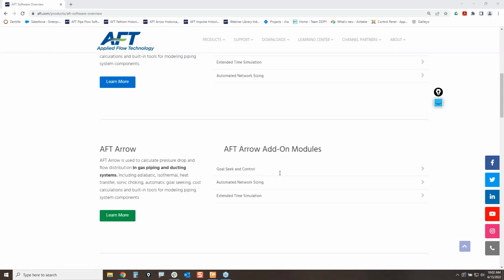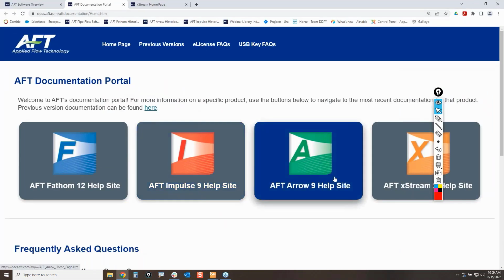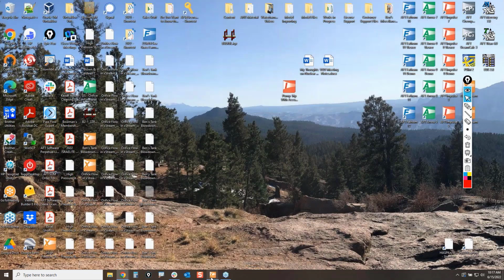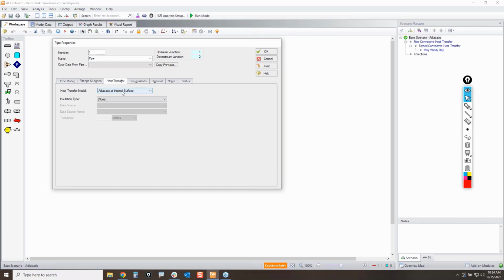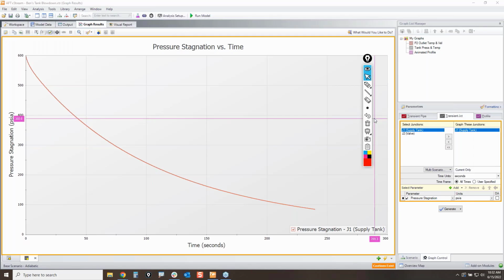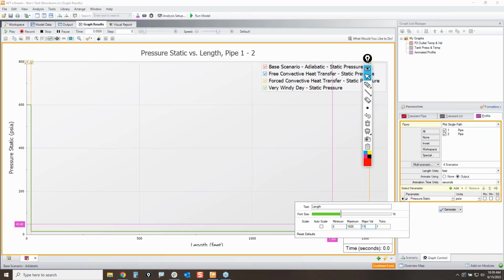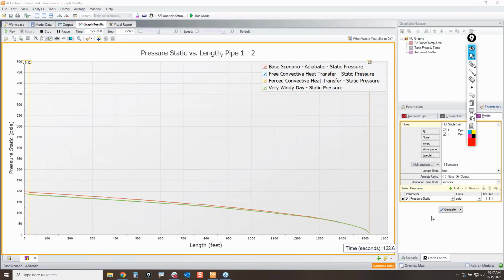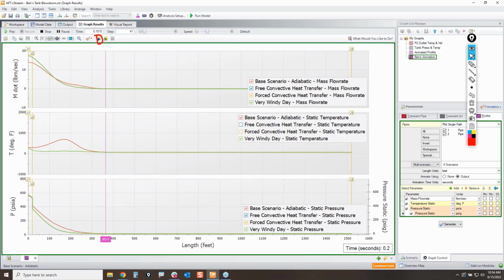Demonstração de novos recursos do AFT xStream 2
AFT xStream foi lançado em 2021 para permitir que os usuários realizem cálculos de golpe de martelo a gás/martelo a vapor em seus sistemas de tubulação de fase de gás. E adivinhem?! Já temos uma nova versão disponível com algumas melhorias e atualizações excelentes!

• A transferência de calor através de tubos agora pode ser contabilizada durante simulações transitórias
• Especifique a transferência de calor do tanque finito e a mudança de volume em relação ao tempo
• Nova equação de opções de estado de Soave-Redlich-Kwong e Peng-Robinson
• Reorganização de avisos, mensagens de cuidado e alertas de design
• Avisos, Cuidados e Alertas de Design agora podem ser exibidos para todos os cenários usando a Saída de vários cenários

Existem várias outras melhorias significativas, como a criação do novo Gerenciador de Bibliotecas que substituiu a estrutura de Bancos de Dados anterior, aplicação mais fácil de Condições Especiais, melhorias nos cenários Batch Runs e muito mais!

00:00 Introdução
04:35 Propriedades do Tanque Finito
06:50 Propriedades Termodinâmicas
08:53 Arquivos de exemplo
14:25 Junções
18:30 Gerente de Biblioteca
30:20 Gráficos transitórios